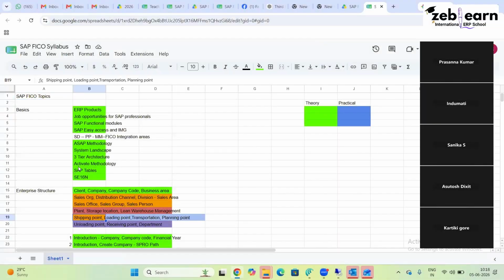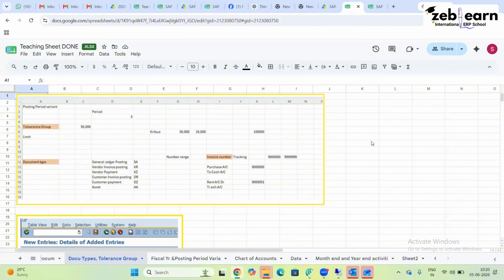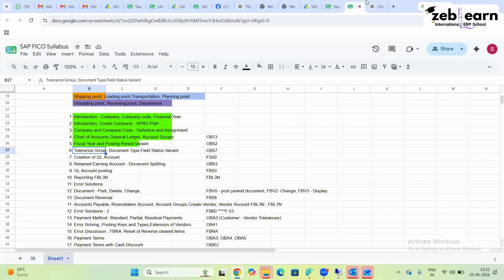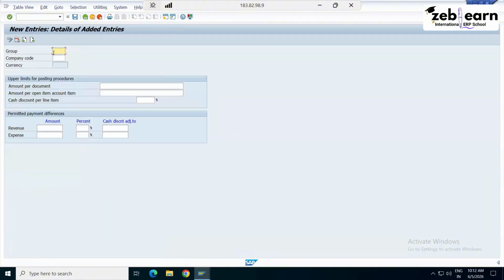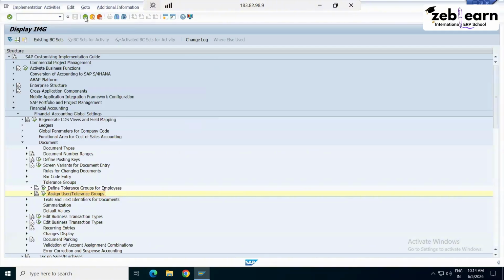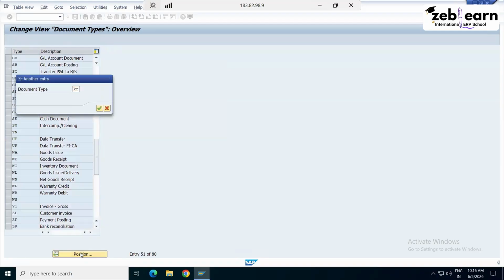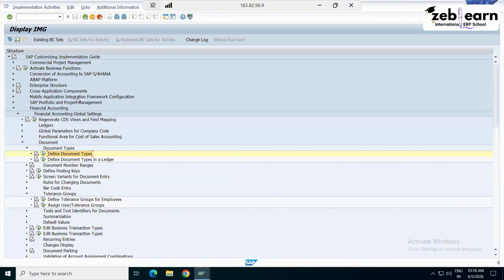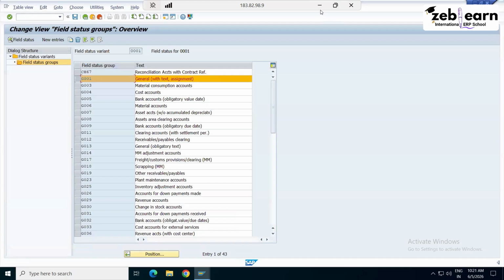Tolerance Groups, Document Types & Field Status Variant 📘 Class 12 | SAP FICO Configuration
🚀 FREE SAP FICO CLASS 12 - TOLERANCE GROUP, DOCUMENT TYPE & FIELD STATUS VARIANT!

Welcome to the 12th class of ZebLearn India's SAP FICO Complete Training Series. Is class mein hum SAP FICO ke important configuration topics Tolerance Groups, Document Types aur Field Status Variant ko detail mein seekhenge.

SAP FICO mein financial transactions ko control karne ke liye Tolerance Groups, Document Types aur Field Status Variants ka use kiya jata hai. Ye configuration topics security, validation aur transaction processing ke liye bahut important hote hain.

Is class mein hum practical configuration steps, business examples aur real-time project scenarios ke saath complete concept samjhenge.

💬 LANGUAGE: Hindi

💻 STYLE: Configuration + Practical Learning

✅ What is Tolerance Group?

✅ Employee Tolerance Groups

✅ Customer Tolerance Groups

✅ Vendor Tolerance Groups

✅ Posting Limits Configuration

✅ What is Document Type?

✅ Standard SAP Document Types

✅ Number Range Assignment

✅ Document Control Process

✅ What is Field Status Variant?

✅ Field Status Groups

✅ Required, Optional & Suppressed Fields

✅ Configuration Steps

✅ Interview Questions & Project Scenarios

✅ Class 02: ASAP Methodology

✅ Class 03: SAP Landscape

✅ Class 04: Architecture of SAP

✅ Class 05: SAP Tables & SE16N

✅ Class 06: SAP Activate Methodology

✅ Class 07: Enterprise Structure

✅ Class 08: Company & Company Code Assignment

✅ Class 09: COA & Account Groups

✅ Class 10: Fiscal Year Variant

✅ Class 11: Posting Period Variant

✅ Class 12: Tolerance Group, Document Type & Field Status Variant ← YOU'RE HERE!

🔄 Class 13: General Ledger Accounting

🔄 Class 14: G/L Master Creation

B.Com Students
M.Com Students
MBA Finance Students
Accountants
Finance Executives
SAP Aspirants
Working Professionals
SAP Consultants

📚 Tolerance Groups configure kar paayenge

📄 Document Types samajh paayenge

⚙️ Field Status Variant setup kar paayenge

💼 Financial document controls samajh paayenge

🚀 SAP configuration knowledge improve hogi

🏆 SAP FICO interviews ke liye strong preparation ho jayegi

🏢 Banking, Manufacturing, IT & Consulting Industries

💬 COMMENT karein Document Type aur Field Status ka difference